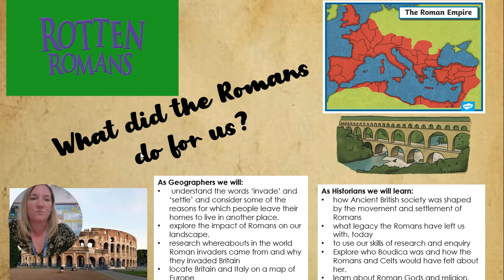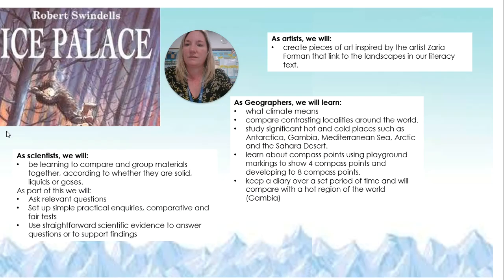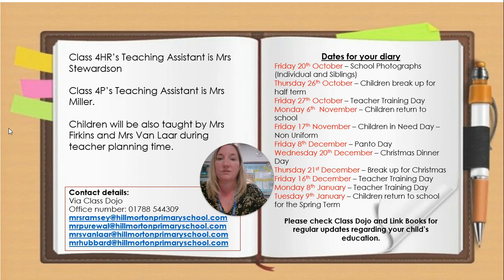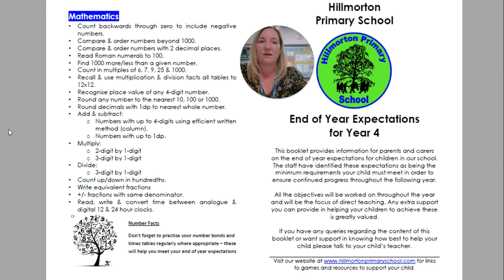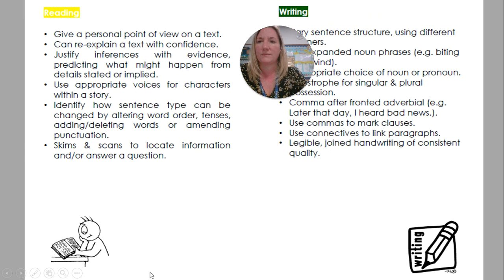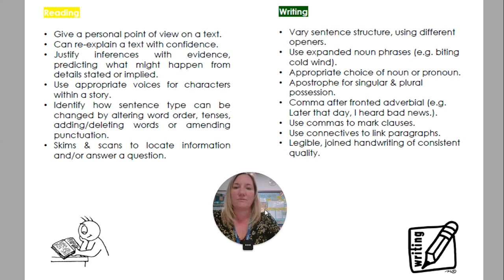Year 4 Curriculum Meeting - Autumn Term 2023